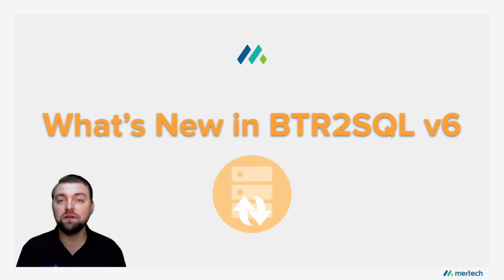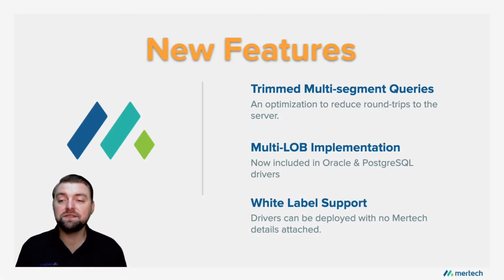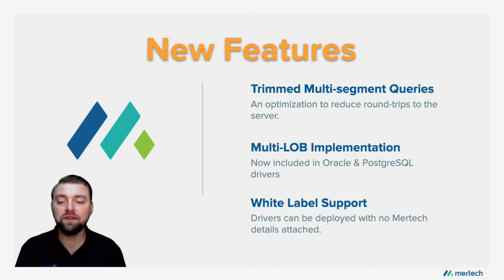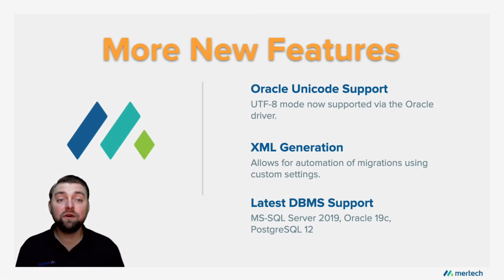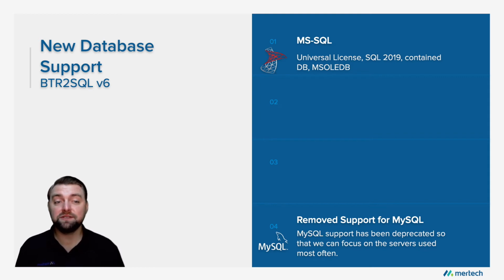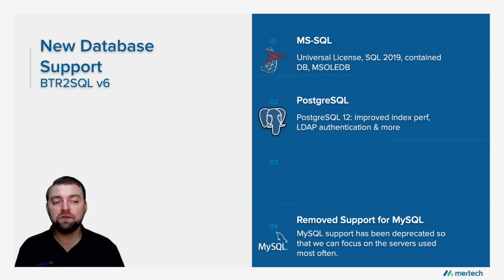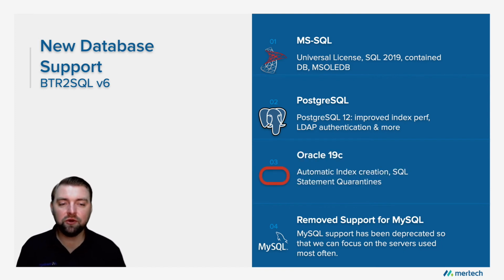BTR2SQL V6 Release